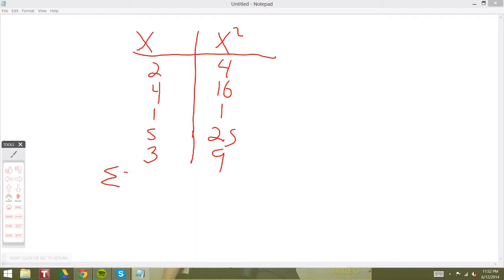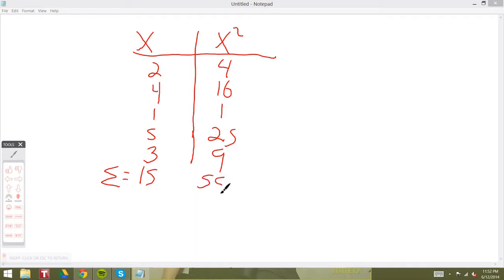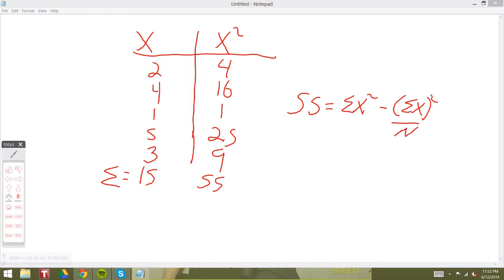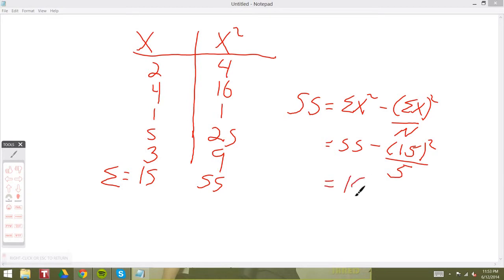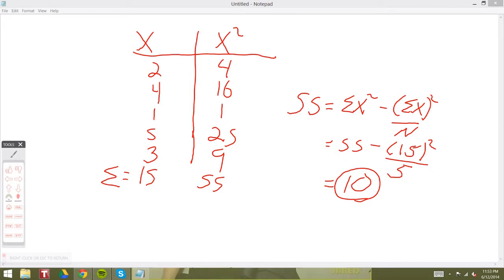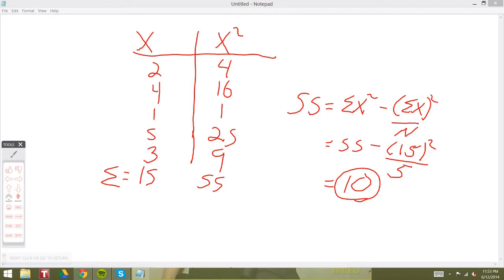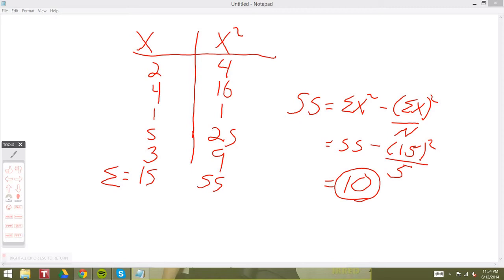SS-sum of the squared deviation scores (computational formula)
This video shows how to solve for the SS using the computation formula.